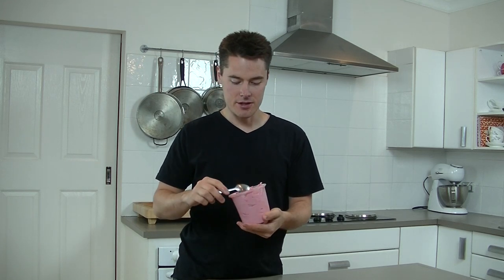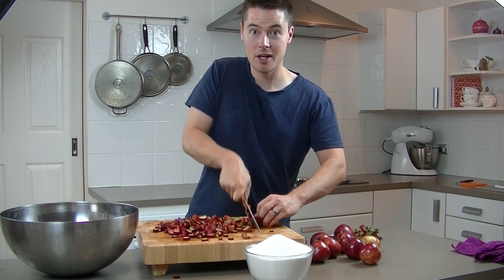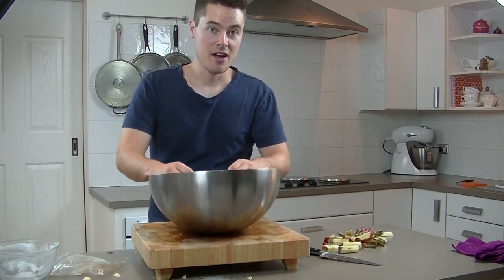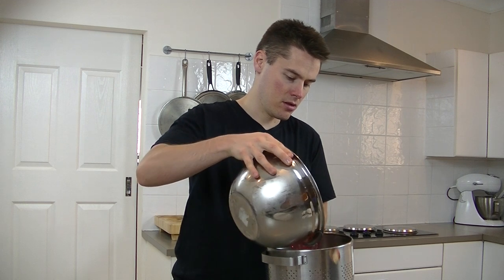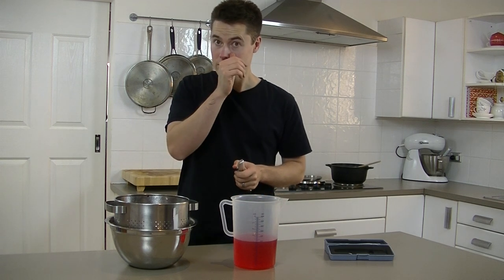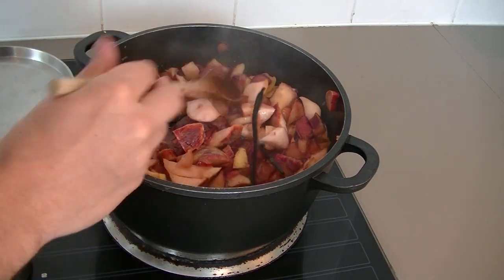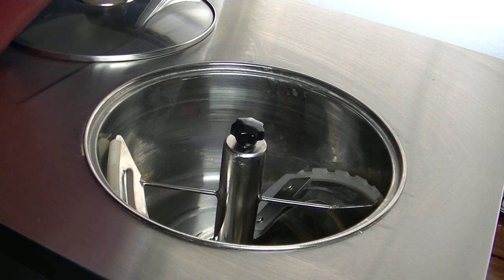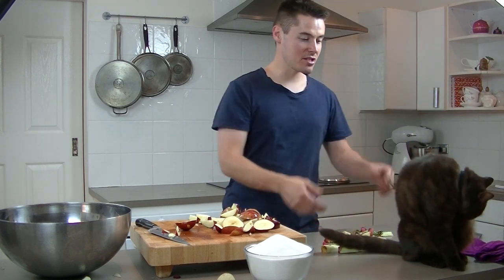How to make Macerated Apple & Rhubarb Sorbet.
Hi Everybody,

Here's my Apple & Rhubarb Sorbet.

Recipe:
1kg apples
1kg rhubarb
1.2kg sugar
5g xantham gum
1L water